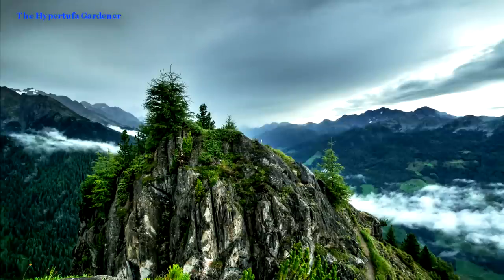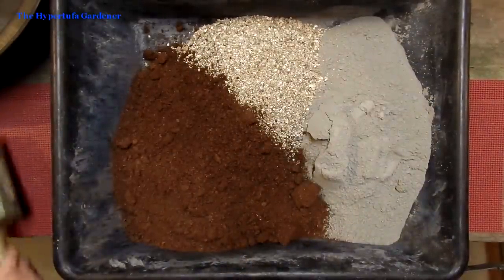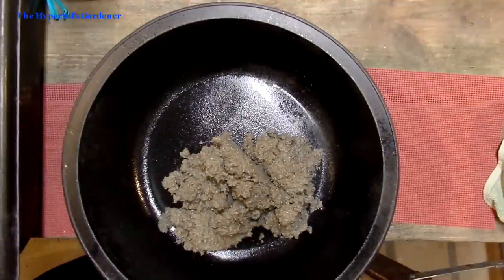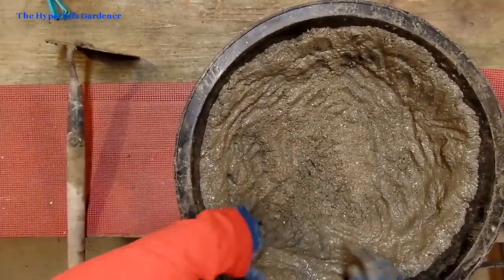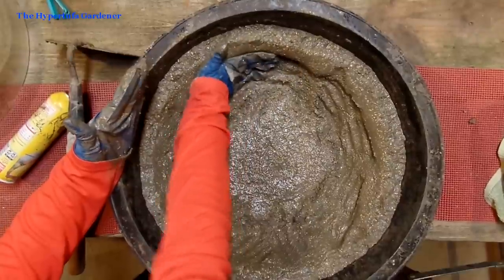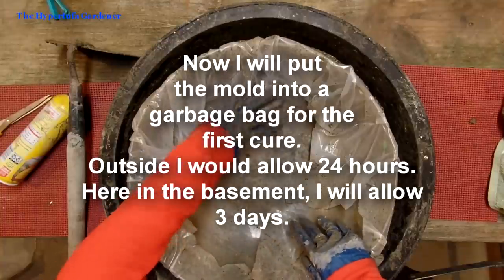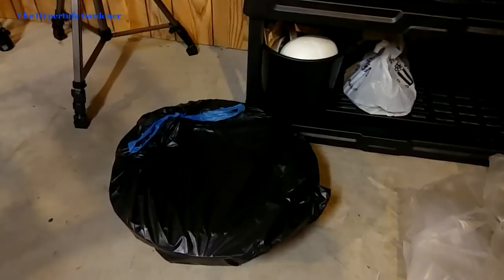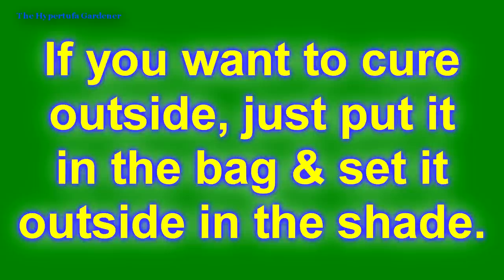Making a Hypertufa Bowl for a Crevice Garden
Follow me in the steps of how to make hypertufa pots. It's fun and easy and addicting too.

I am making this one to become a crevice garden, so this is just Part One. See the rest of my method next upload.

Thank you for making us one of your channels to watch!